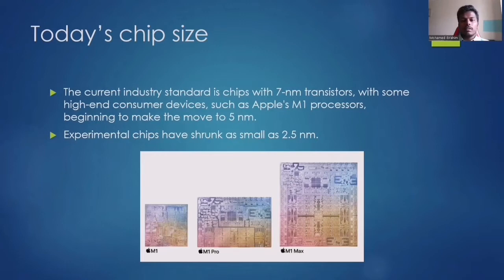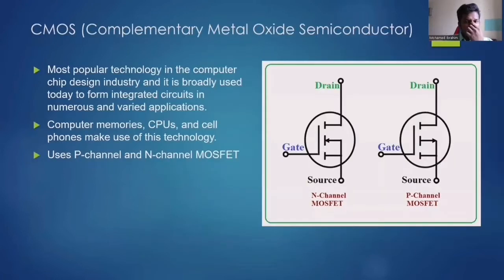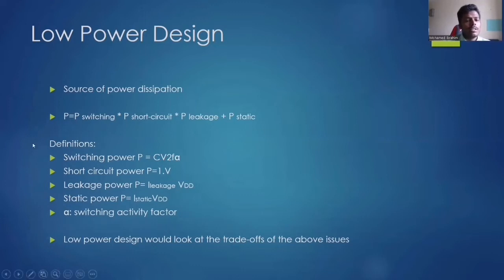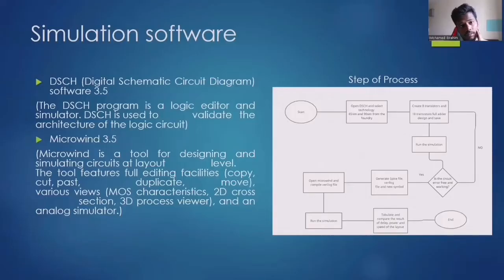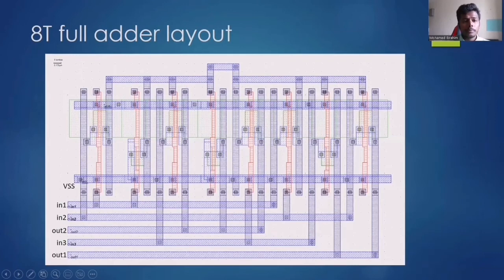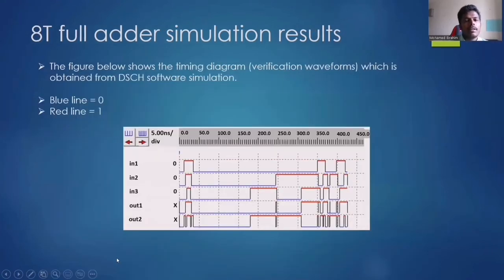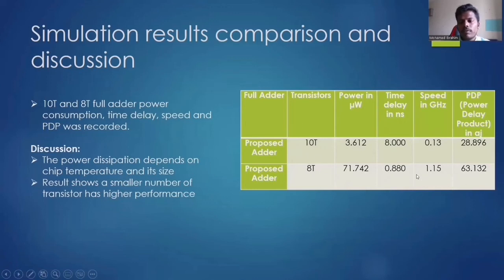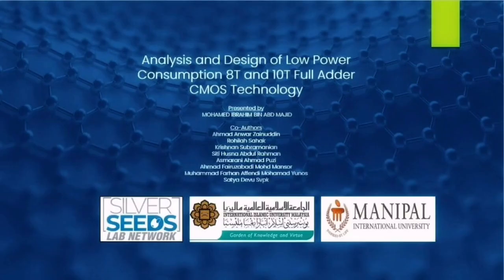Analysis and Design of Low Power Consumption 8T and 10T Full Adder CMOS Technology